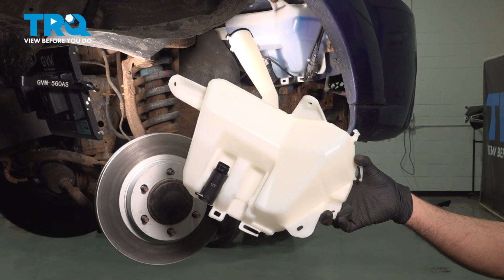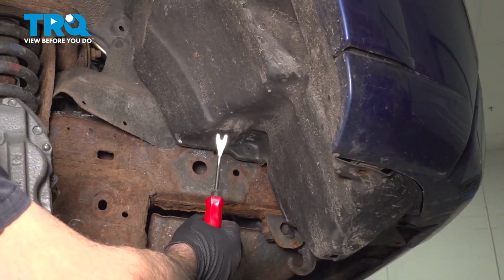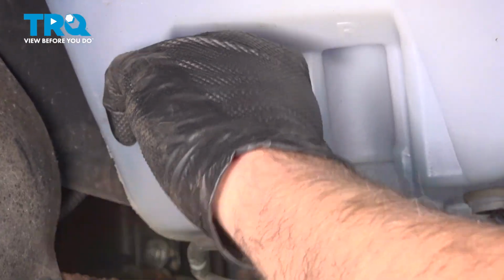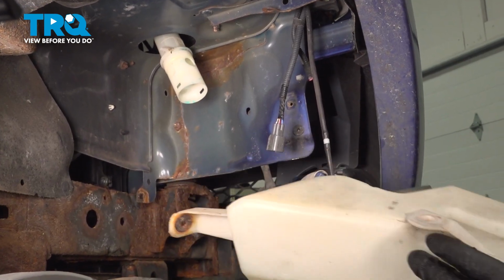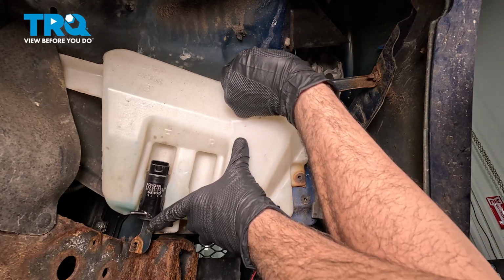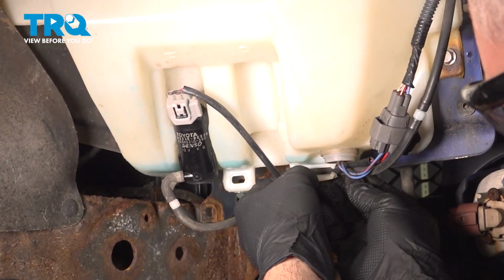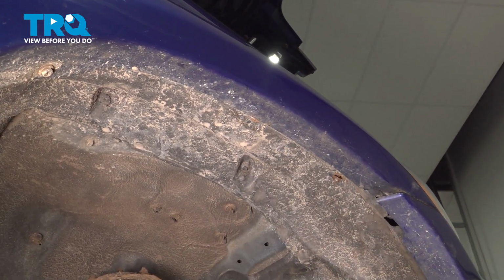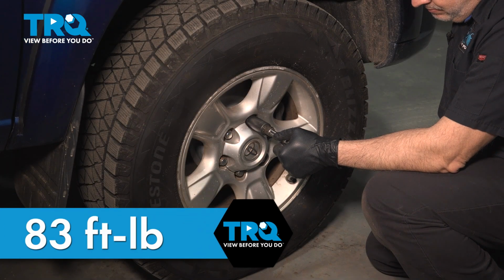How to Replace Windshield Washer Reservoir 2000-2006 Toyota Tundra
Shop TRQ on eBay
Windshield Washer Reservoir
Shop TRQ on Amazon
Windshield Washer Reservoir
This video shows you how to install a new windshield washer fluid reservoir on your 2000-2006 Toyota Tundra. Keeping a fresh supply of windshield washer fluid to keep your windshield clear is essential for visibility and safety. If your washer fluid reservoir is leaking or broken, you can replace it yourself!

This repair was done on a 2006 Toyota Tundra SR5 4.7L Crew Cab Pickup 4-Door 4WD Automatic and the process should be similar on the following vehicles:
2000 Toyota Tundra
2001 Toyota Tundra
2002 Toyota Tundra
2003 Toyota Tundra
2004 Toyota Tundra
2005 Toyota Tundra
2006 Toyota Tundra

Tools you will need:
• 10mm Socket
• 21mm Socket
• Ratchet
• Socket Extensions
• Safety Glasses
• Floor Jack
• Jack Stands
• Wheel Chocks